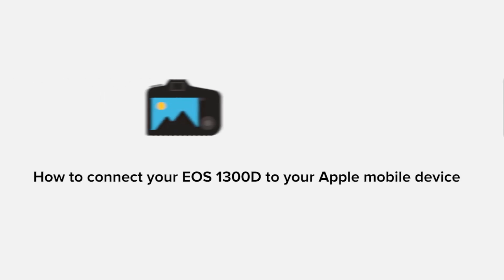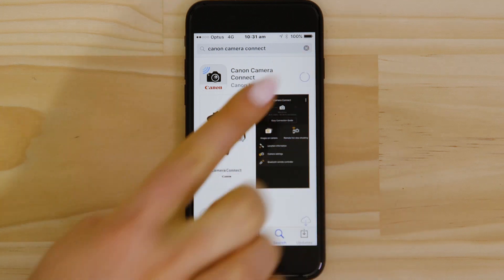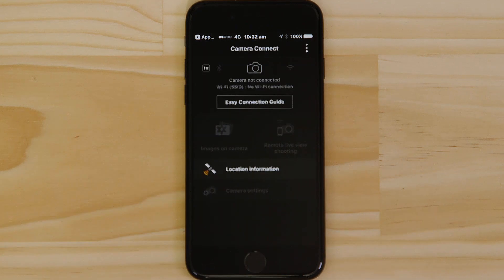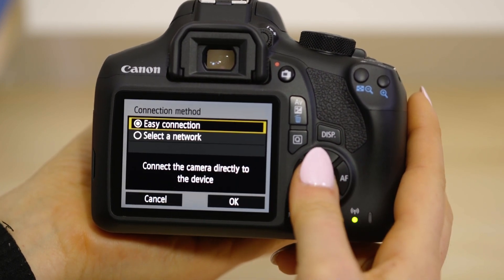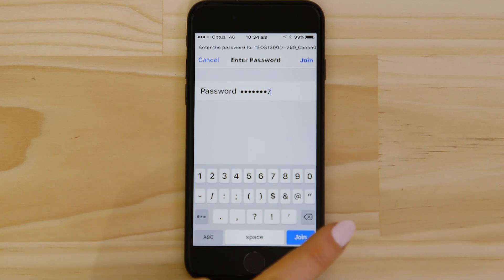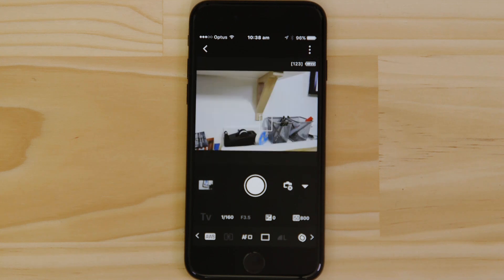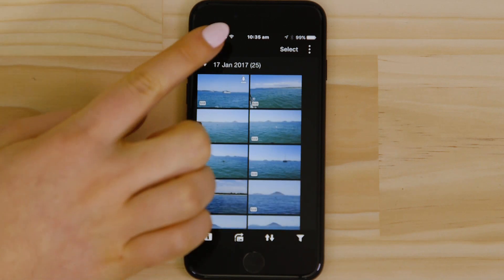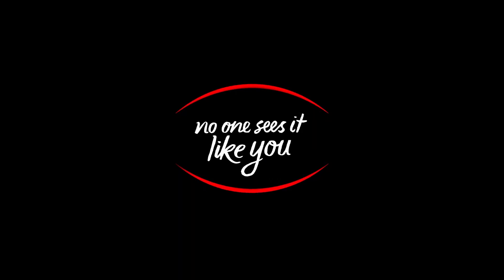Connect your Canon EOS 1300D to your iPhone via Wi-Fi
Learn how to connect your Canon EOS 1300D to your Apple mobile device with our Camera Connect app via wifi

Camera Connect App will unlock great features allowing you to:
1). Download your photos from your camera to your phone for easy sharing.
2). Use your phone or tablet as a remote control for your camera.